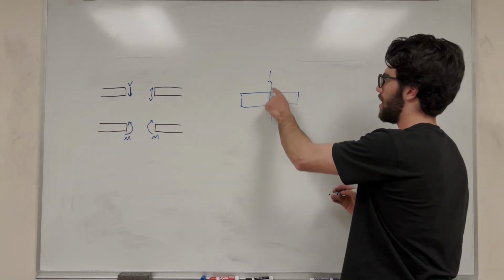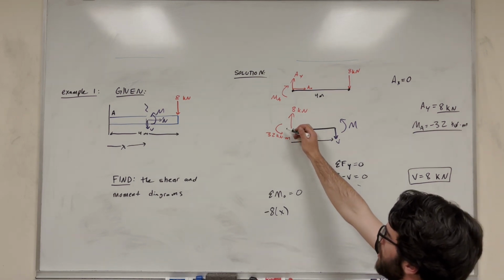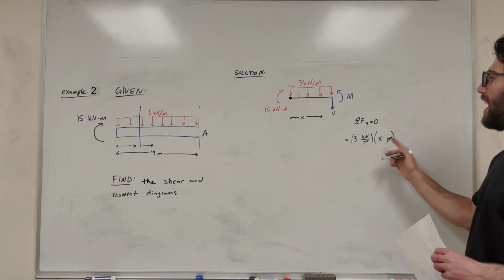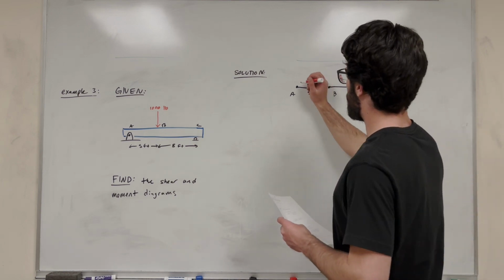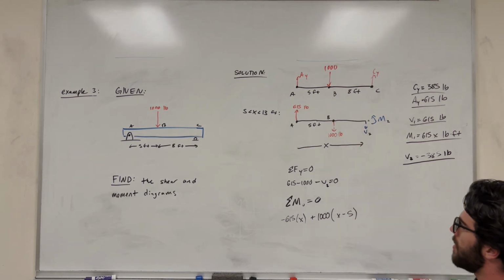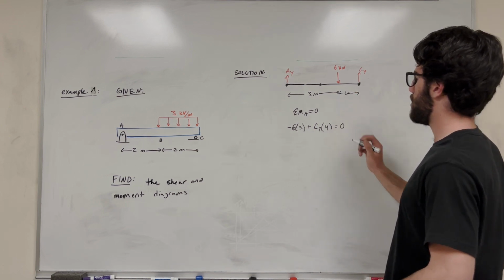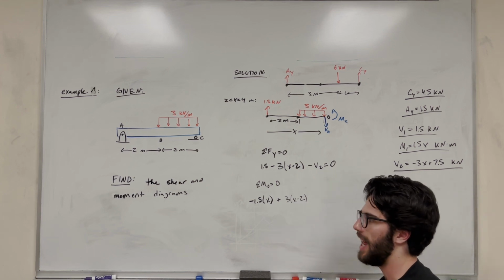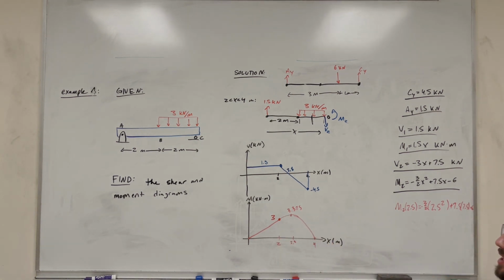Drawing Shear and Moment Diagrams | Shear and Moment Equations | Engineering Statics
In this video we cover how to draw the shear and moment diagrams for a beam. This is a very useful skill to be good at for statics and mechanics of materials!